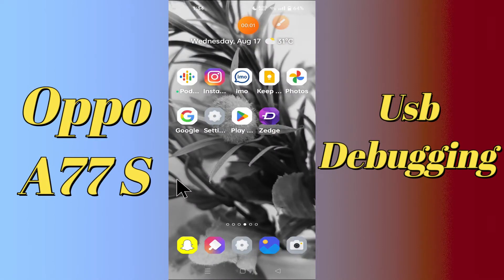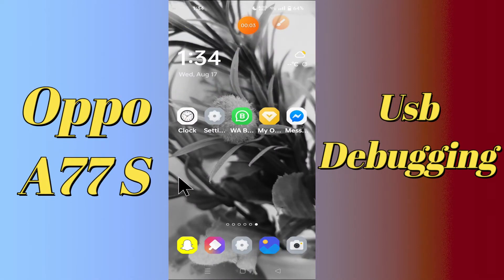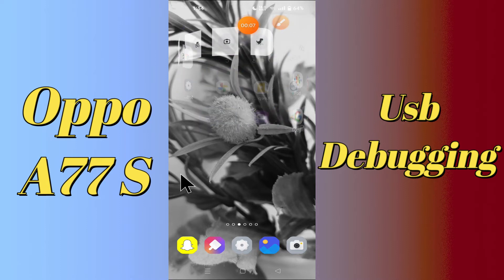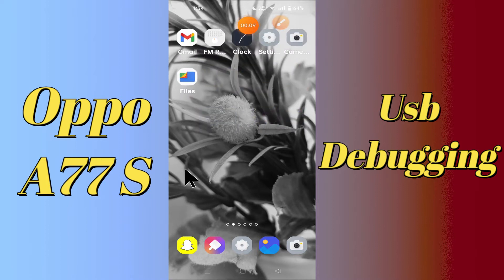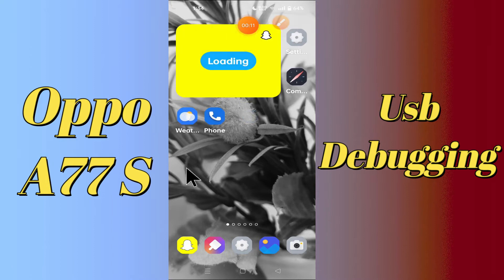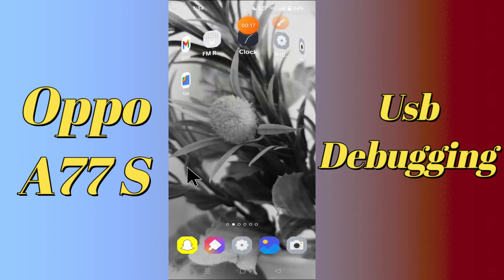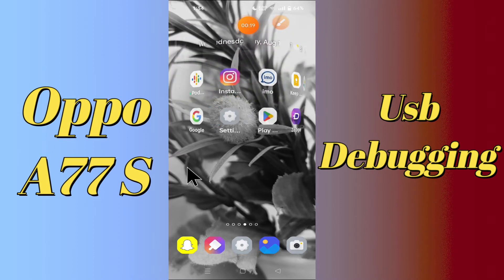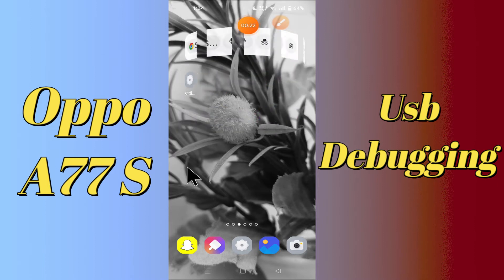Oppo A77s USB Debugging || How to Enable USB Debugging Mode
Oppo A77s USB Debugging